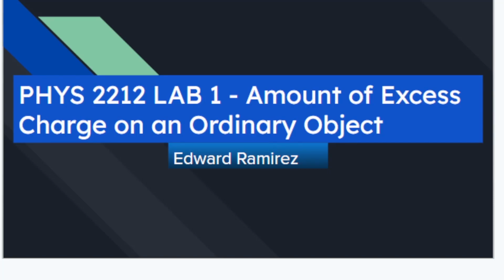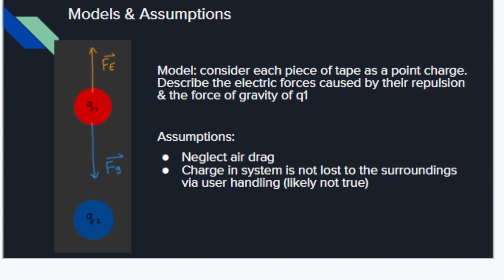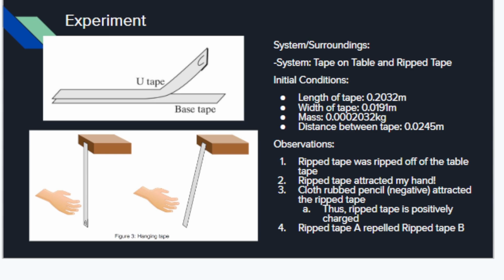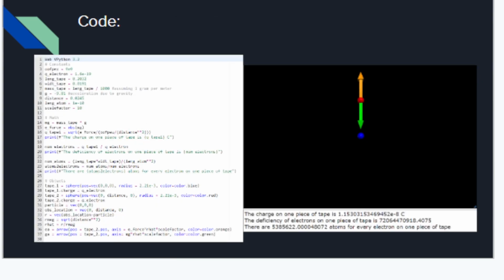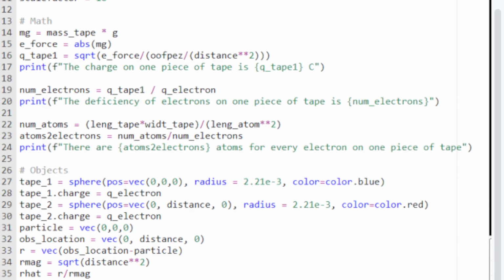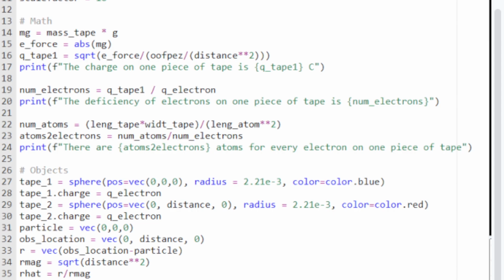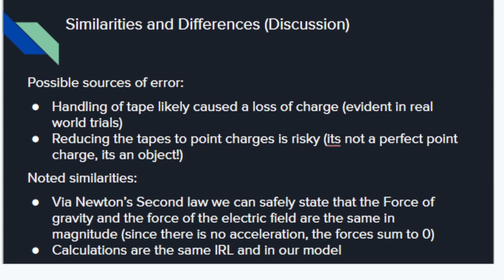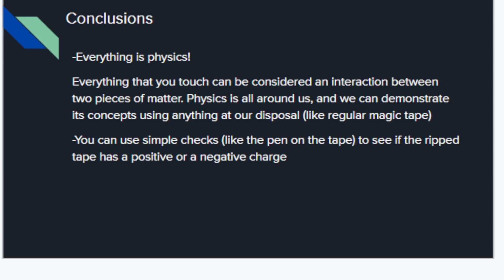PHYS 2212 Lab 1 - Edward Ramirez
Yes I know it is 30 seconds over the limit, but the rubric says there is a 30 second grace period, so I think it will be ok. Have a good day!